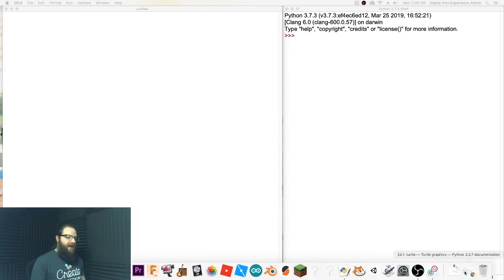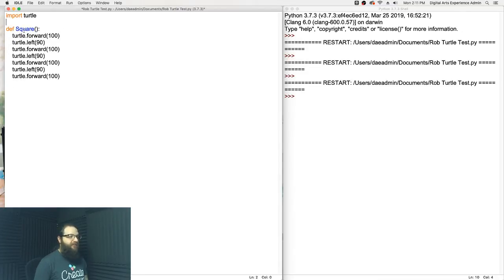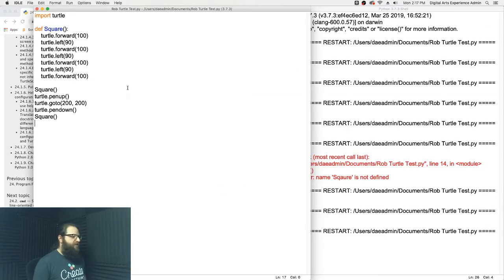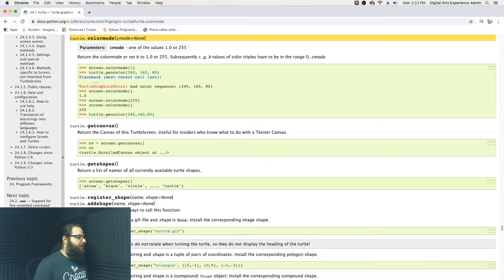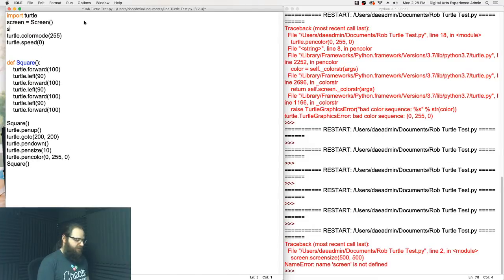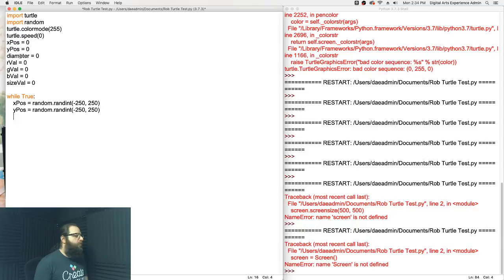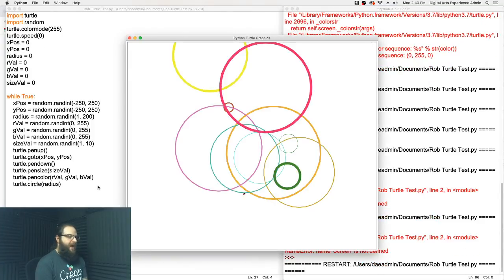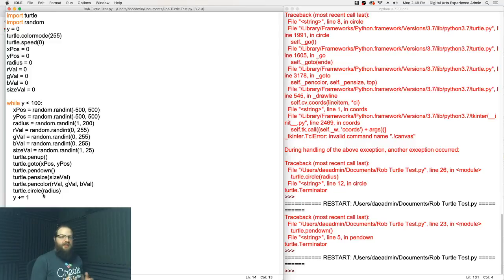Rob Uses Python to Draw